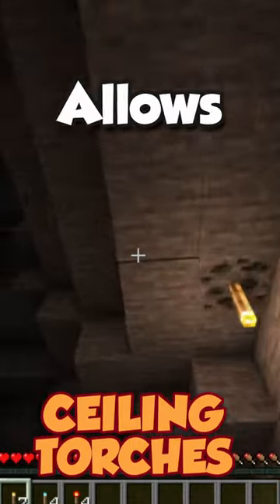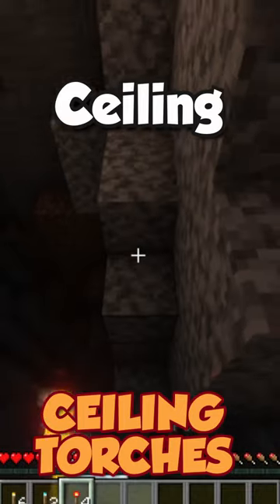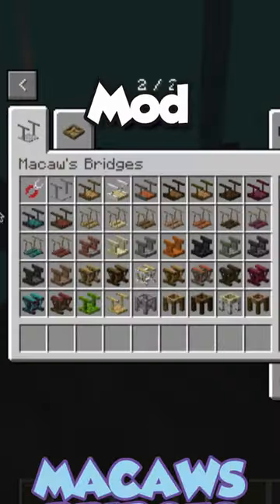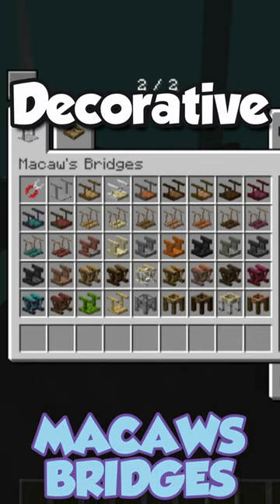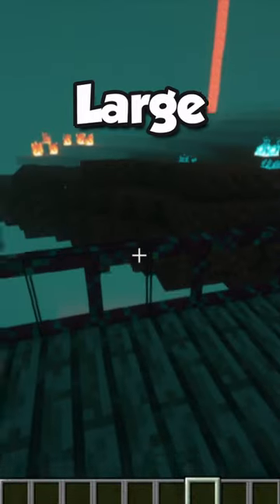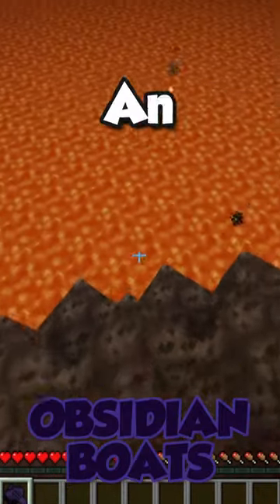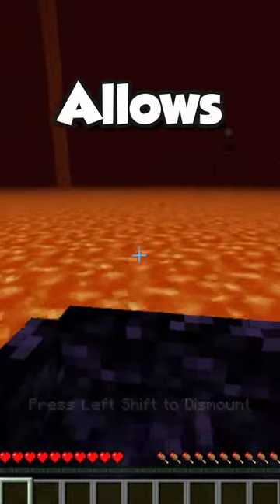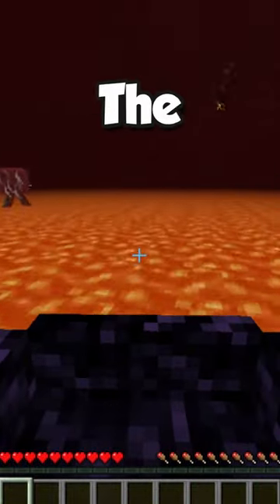3 Minecraft Mods You Need (And Why) - Part 2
3 Minecraft Mods You Need (And Why) - Part 2

Minecraft is one of the most popular video games, and still growing. In today's short I'm going to be showing you the top 3 Minecraft Mods you've probably never heard of.

All of these mods are safe to use, and I can say that they make the Minecraft gaming experience way better. So what are you waiting for? Download these mods now!